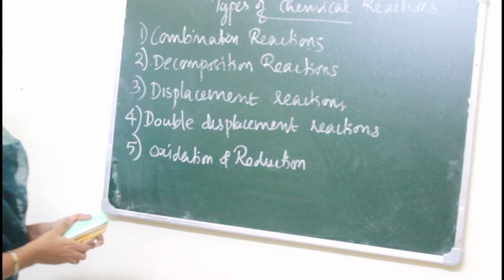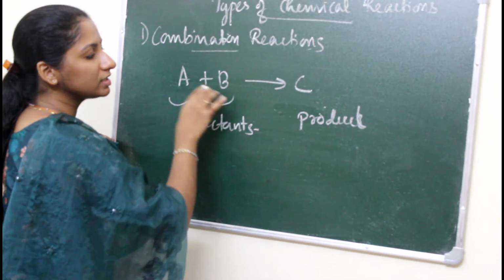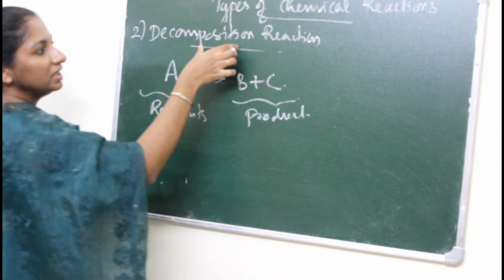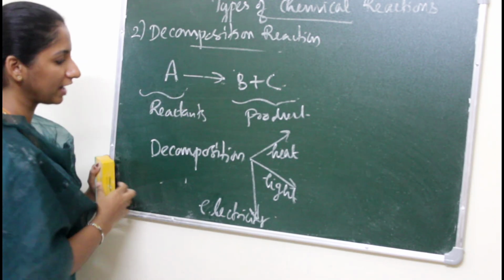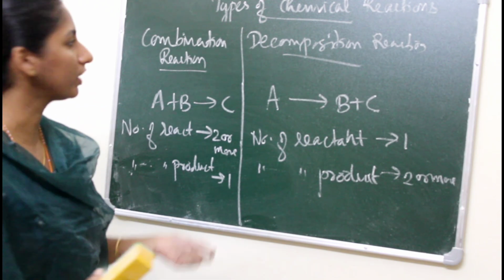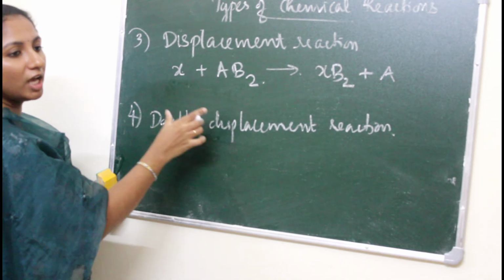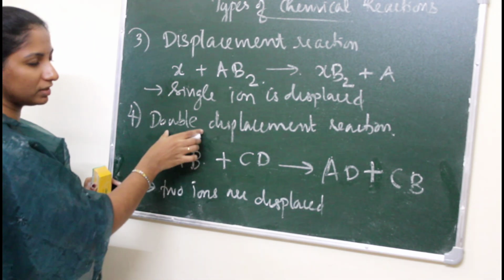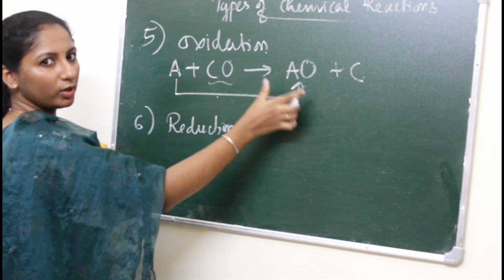Class 10 (chemistry) chapter: chemical reactions and equations. part 3